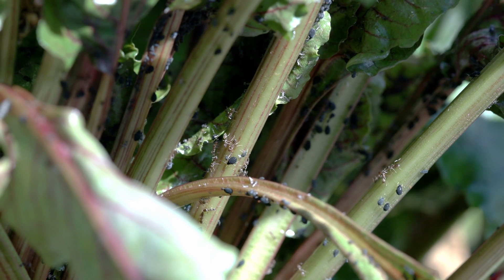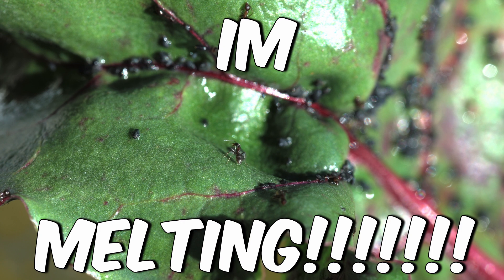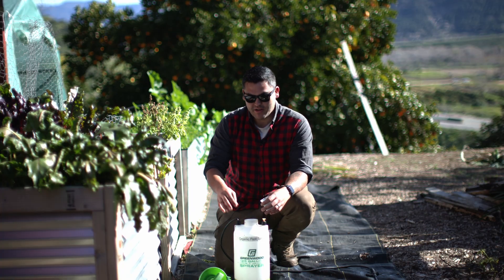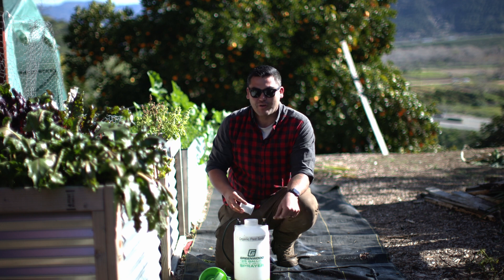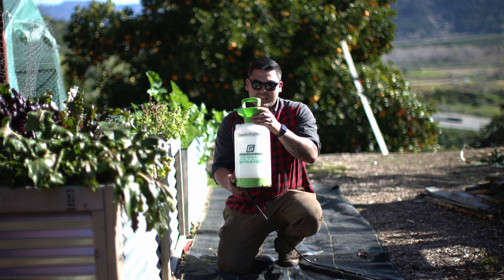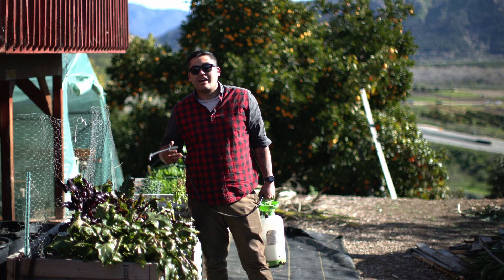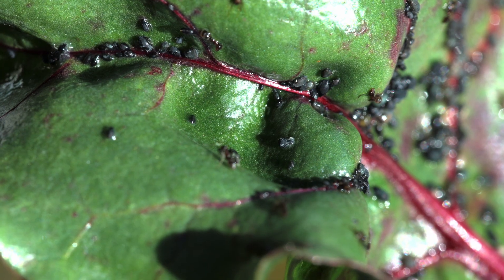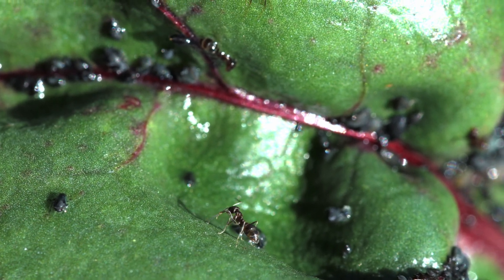Organic Insect Spray to Control Pest & Diseases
jadam wetting agent is a soap that will let you smother insects.

A wetting agent is a surface-active molecule used to reduce the surface tension of water. The high surface tension of water is problematic in many applications where spreading and penetration of water is required. With the oil in the wetting agent it helps to kill insects.